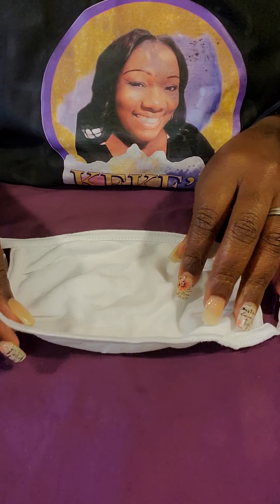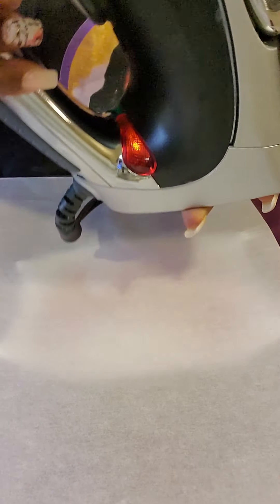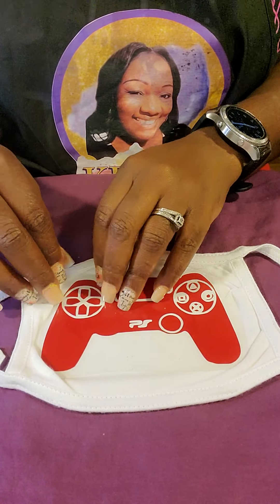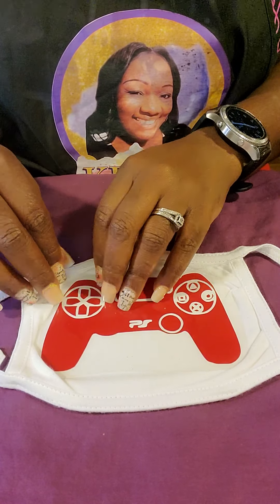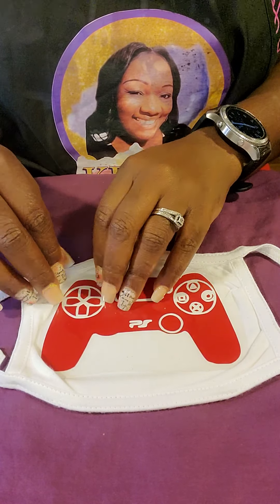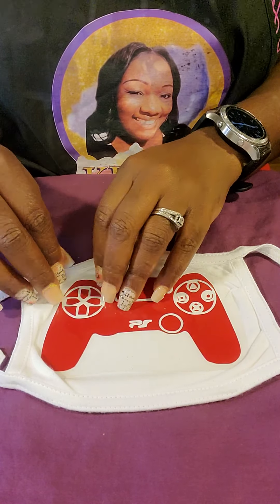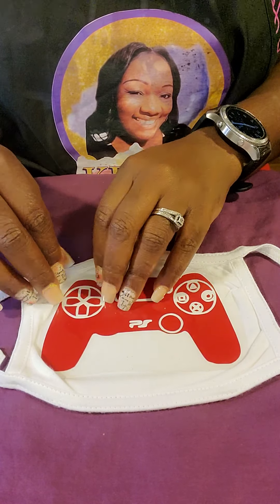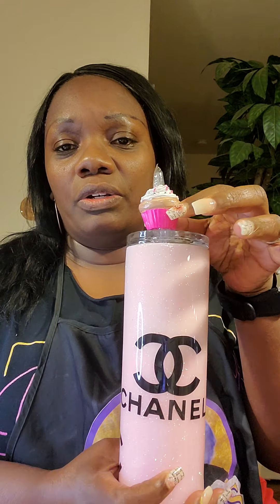KeKe's Kreations Crafting 101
Making a kids face mask